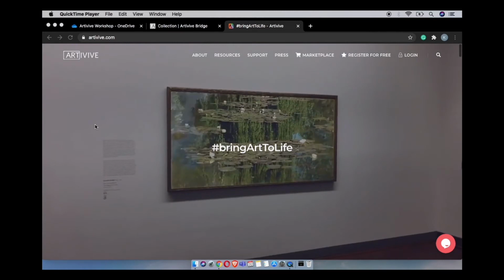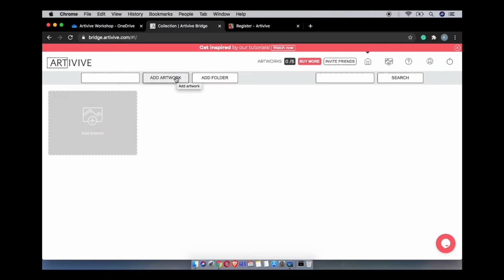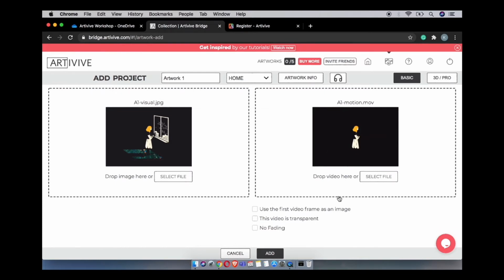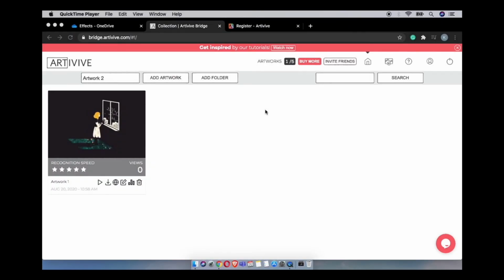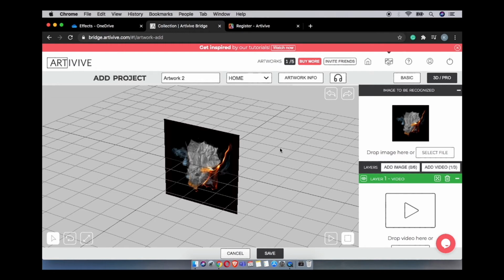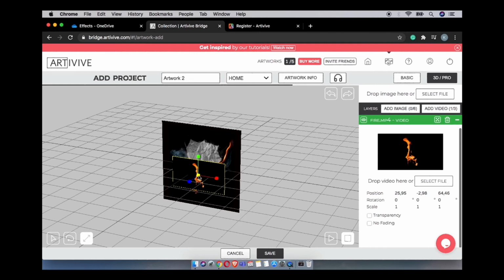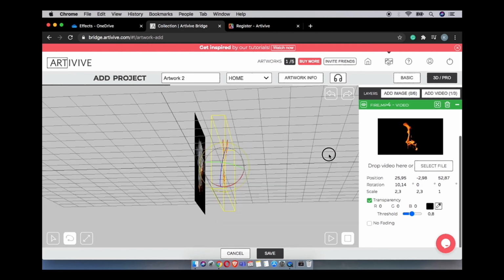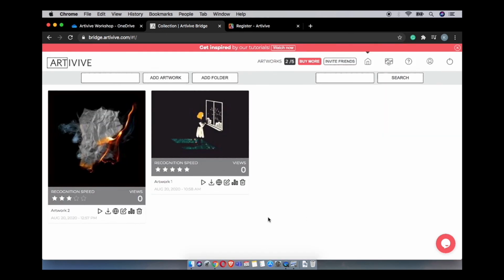Raffles Design Institute Jakarta : UI/UX Conference (Multimedia & Graphic Design Workshop)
This video contains information and teaser of what you'll be studying at Raffles Design Institute Jakarta in Visual Communication Design & Multimedia Design

Are you interested in finding more about Raffles Design Institute Jakarta?
Make a reservation now and get a free consultation session!